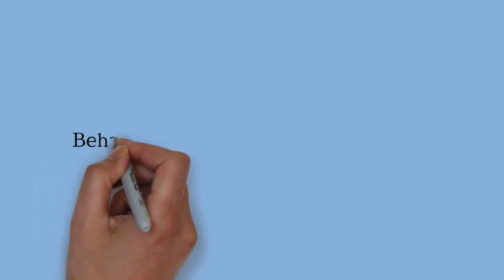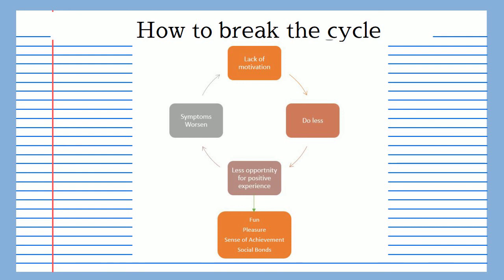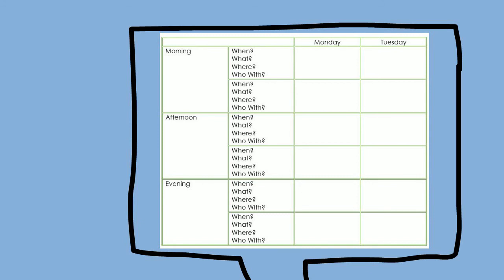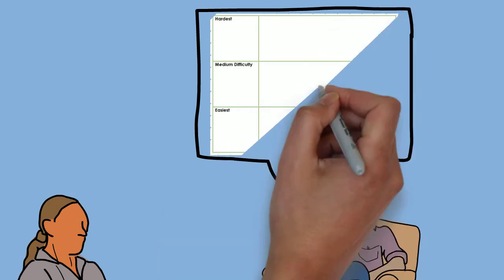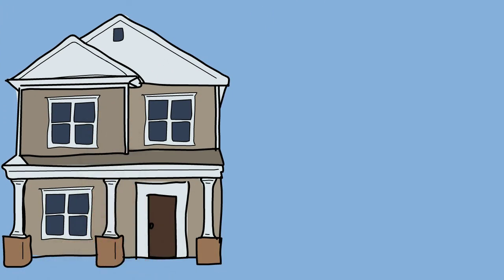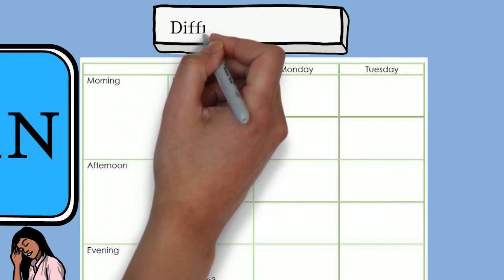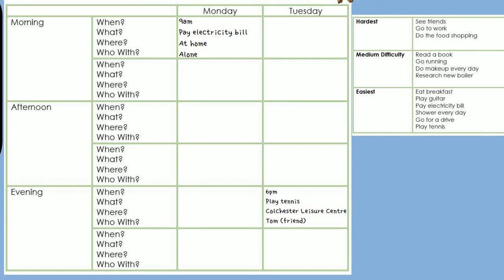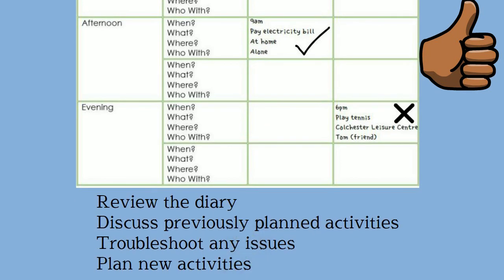Behavioural Activation Overview for PWPs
A short video providing an overview of the Behavioural Activation intervention for depression. This is designed to support trainee Psychological Wellbeing Practitioners in their learning, whilst also acting as a refresher for qualified mental health clinicians.

Timestamps
0:00 Introduction
1:00 Psycho-education
2:19 Cycle of Reduced Activity
4:51 Baseline Diary
6:16 RNP Activities
8:45 Hierarchy of Difficulty
12:20 Planning Activities
18:53 Reviewing Progress
21:18 Boom & Bust
23:03 Summary
24:54 Final Comments